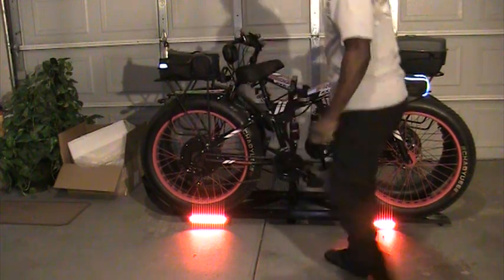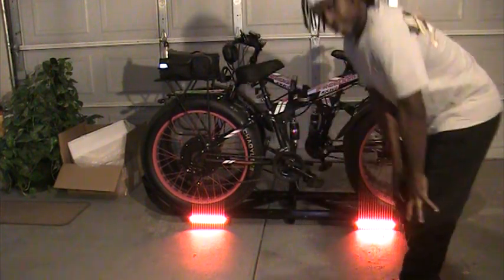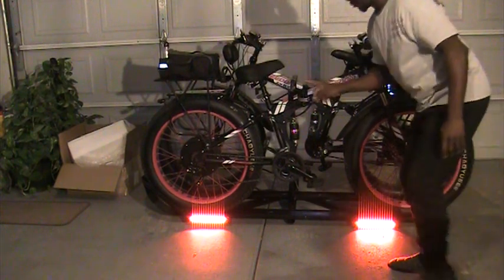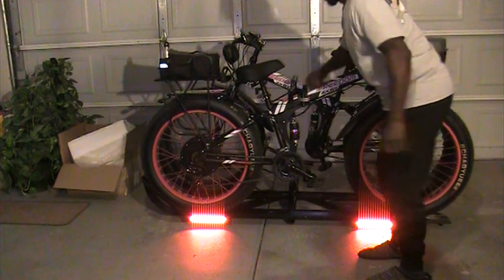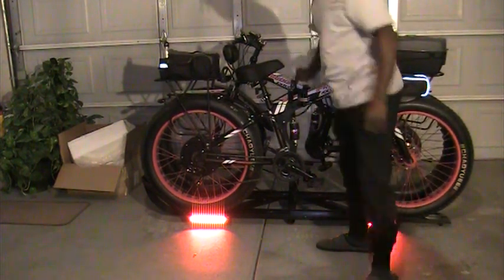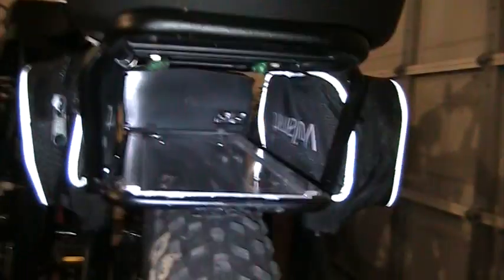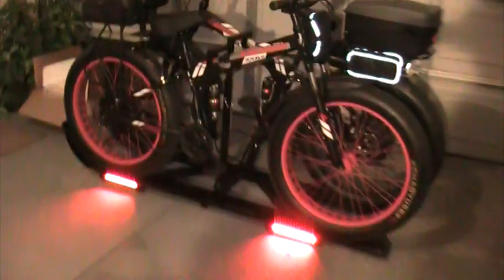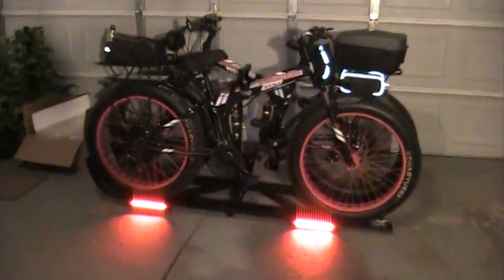fabricated fat tire ebike carring rack for two inch truck/car receiver hitch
Designed and fabricated fat tire ebike carrier